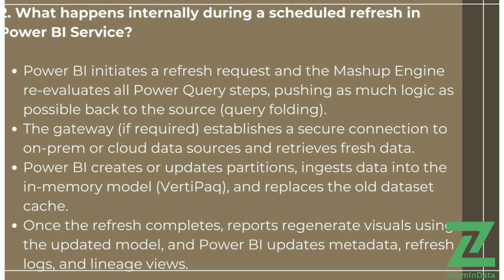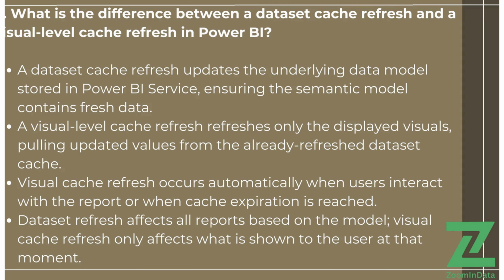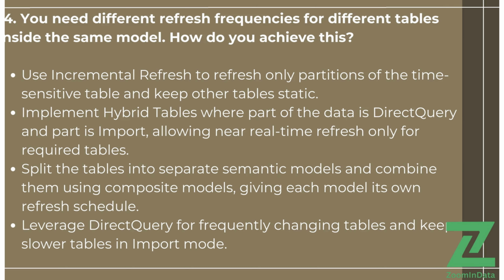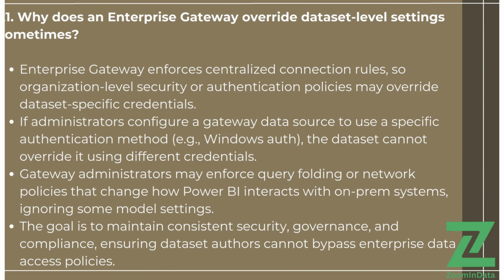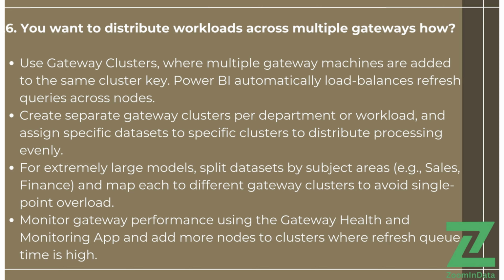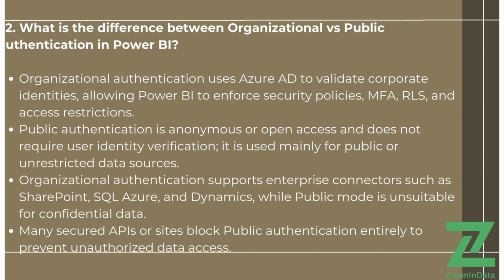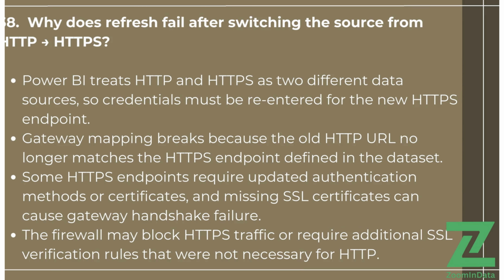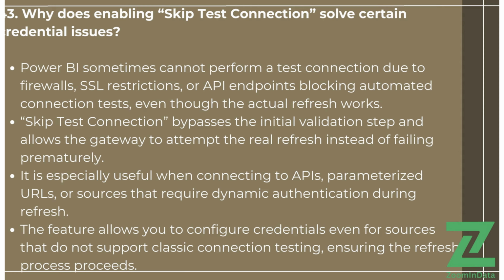Data Refresh and Gateway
This video explains Data Refresh and Gateway configuration in Power BI, helping you keep your reports updated automatically.
Learn how to set up scheduled refresh, configure data source credentials, and connect on-premises data using the Power BI Gateway.
We also cover troubleshooting refresh failures, choosing between Personal and Standard Gateway, and best practices to ensure smooth, reliable data updates.
Mastering data refresh and gateway management will make your dashboards accurate, automated, and always ready with the latest insights.

Follow ZoomInData for more Power BI tutorials!